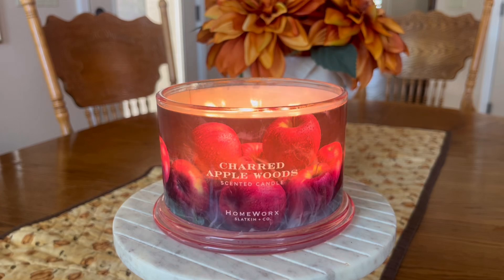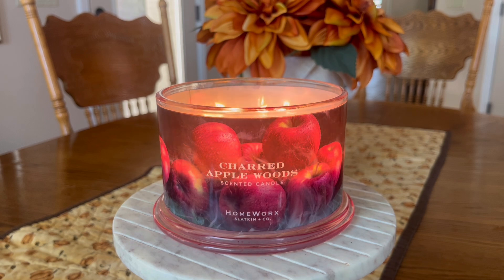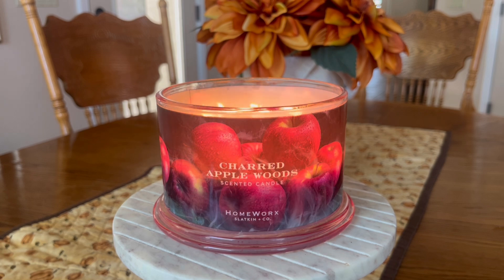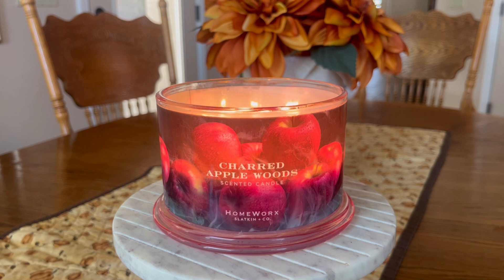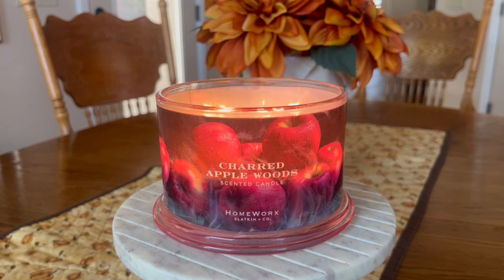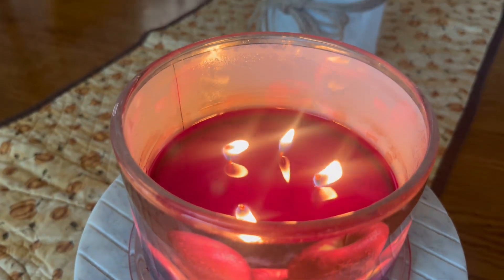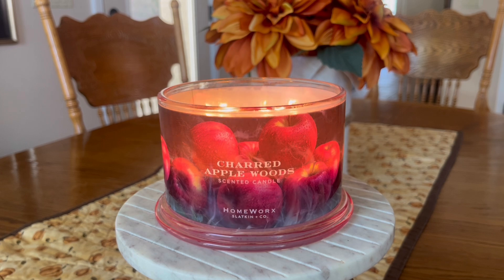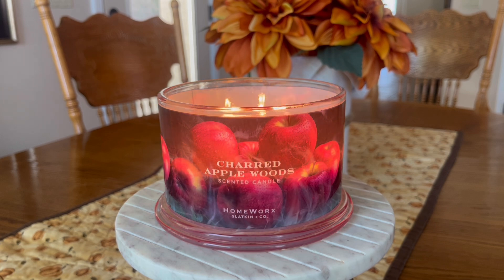HOMEWORX Charred Apple Woods Post Burn Candle Review 🍎🪵🔥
HOMEWORX CANDLES
KATIESJOYFULLIFE saves 15% on orders $40+

Charred Apple Woods Fragrance Notes
Macintosh Apple, Orange Peel, Charred Cedar, Tobacco Leaf
T: Orange Peel, Incense Smoke, Birch Leaf
M: Macintosh Apple, Black Currant Tobaco
B: Oak Moss, Charred Cedar, Guaiac Wood

Pour Date: 5/7/2024

My home is an 1800 square foot, single story house that was built in 2004. It is a typical, early 2000's American style home with an open concept living room and kitchen with more closed concept bedrooms. The ceiling height in the living room is approximately 20 feet high and it is the largest room in the house. The bedroom and kitchen ceiling height is approximately 9 feet.

I reside in Arizona, which is a hot and dry climate (most of the time). Winters are considered mild in comparison to other parts of the northern U.S. I am currently running my air conditioning and ceiling fans around the clock and will likely be doing so until early October.

Please take all of these factors into account when you hear my opinion about how well a candle performs in the area of strength and throw.